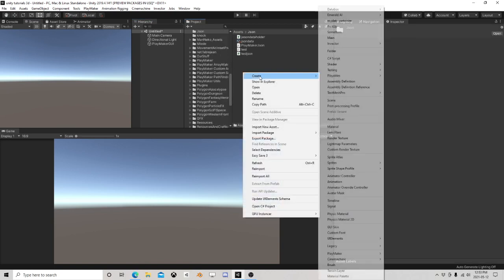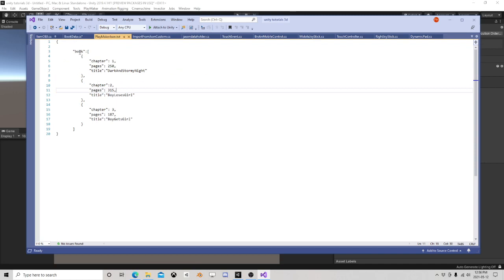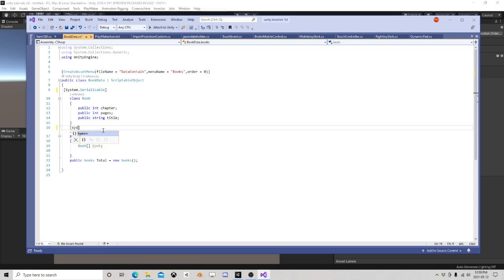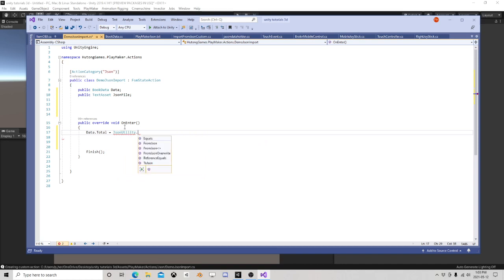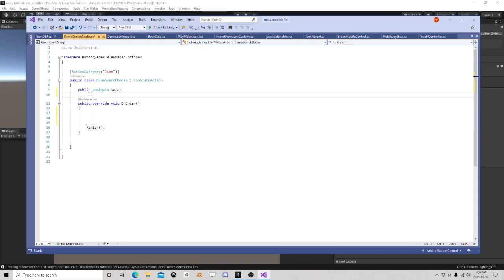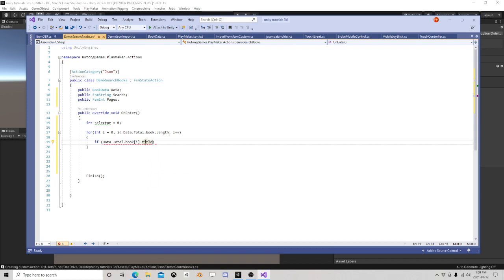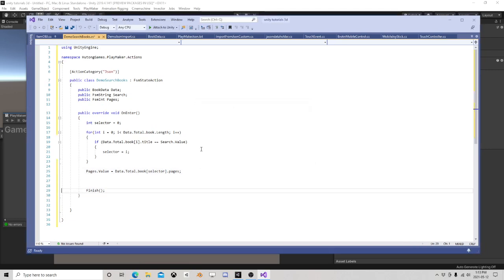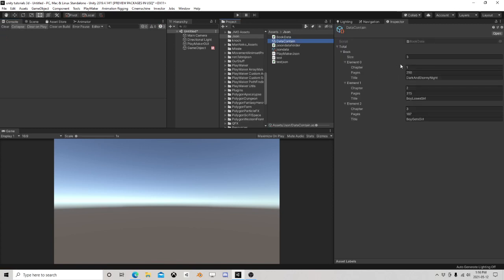Unity Playmaker setting up and using Json and ScriptableObjects for Data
create a data system from a Json file into a scriptableObject, and using custom playmaker actions to search and create it all